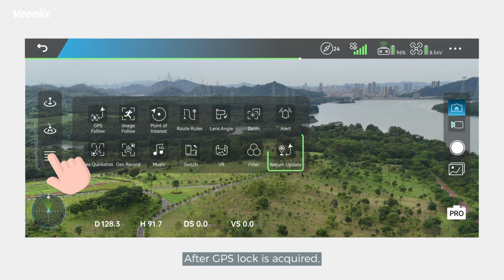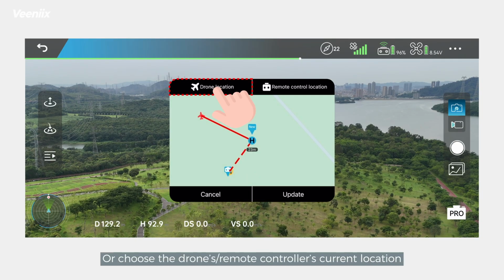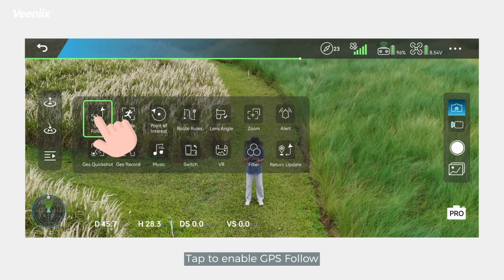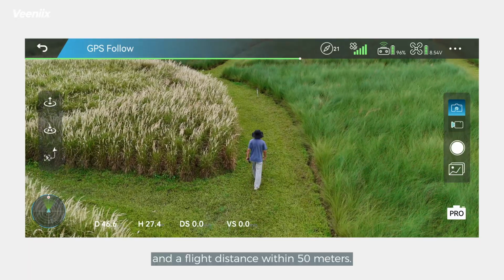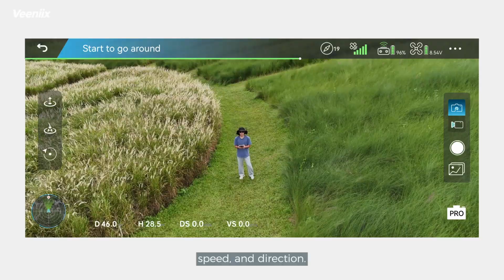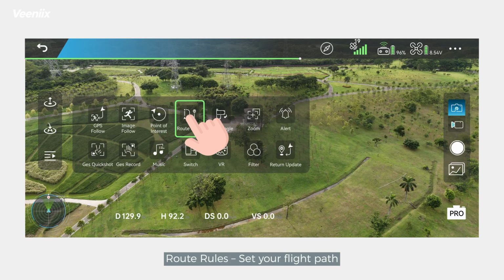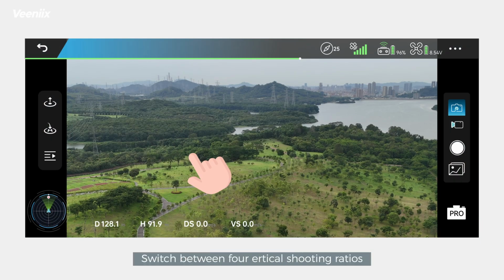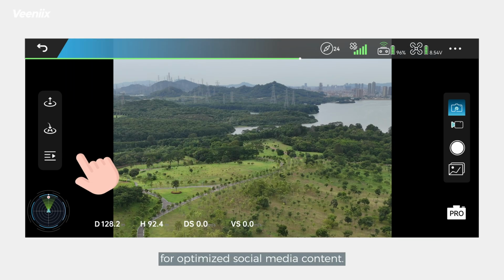V11MINI4K - Smart Feature Tutorial